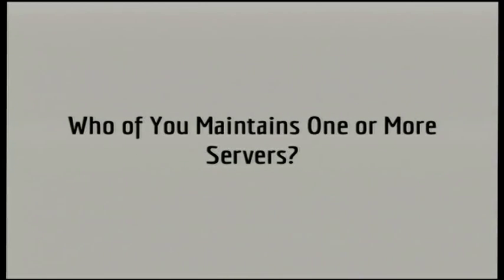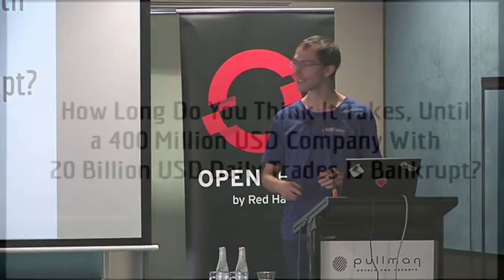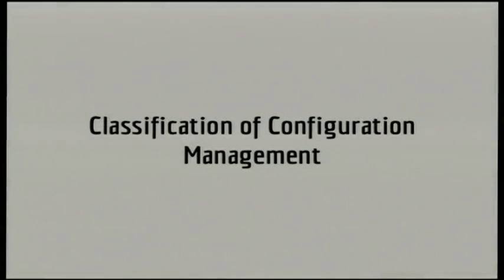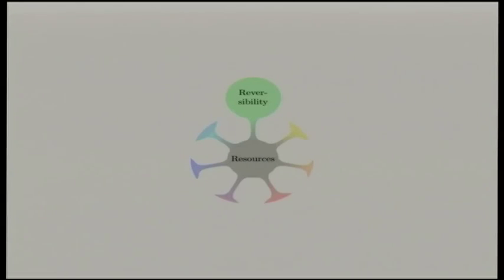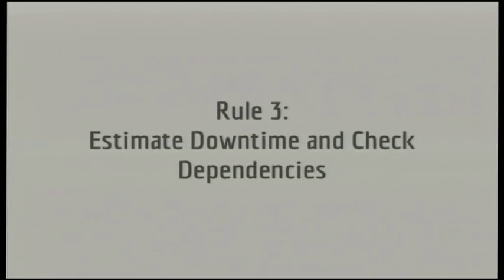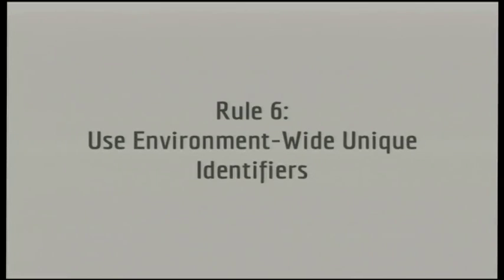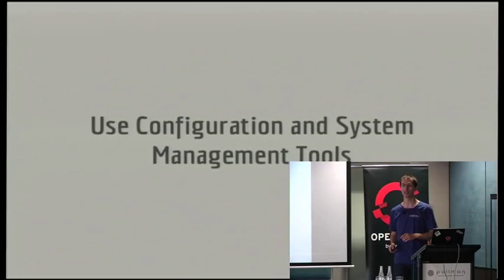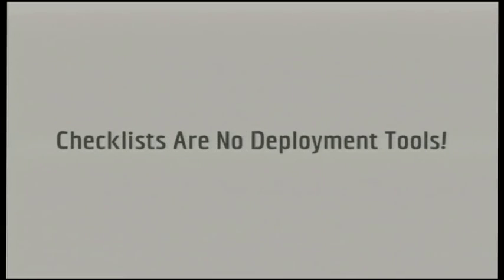The Necessity of Configuration and System Management Tools by Markus Holtermann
In practically every moment of our life we rely on the possibly largest communication medium humanity ever had. The Internet. Being able to at least partially understand how this *thing* works, we know that it takes a lot of work to keep it running smoothly.

To do that IT administrators use configuration and system management tools to deploy changes to thousands of servers and keep them in sync. But how can one roll back a change done in the past that turned out to introduce a bug?

This talk I will introduce you to configuration management and explain the problems that arise over time and make changing something back complicated or even impossible.